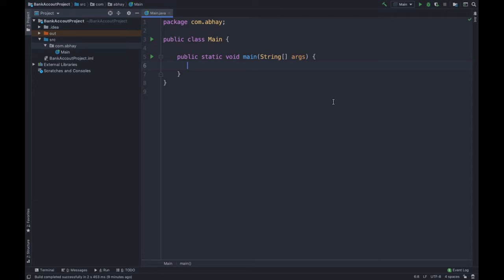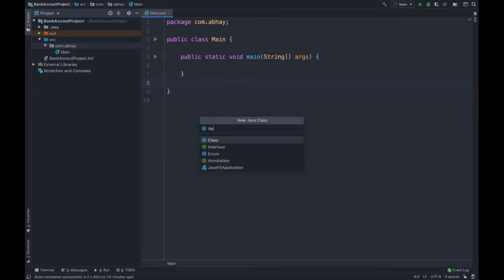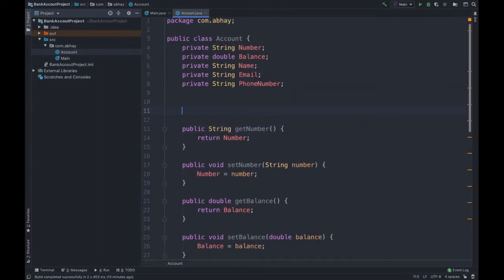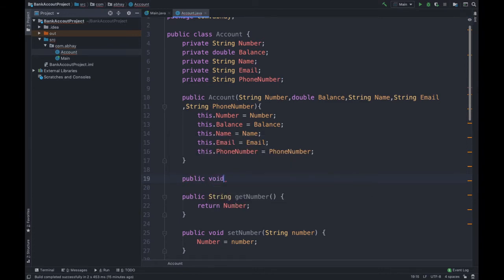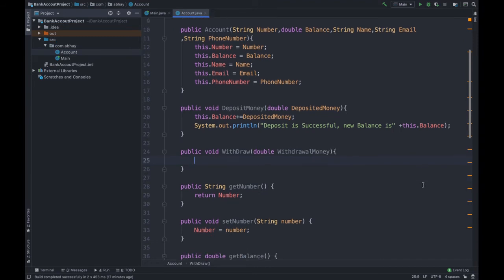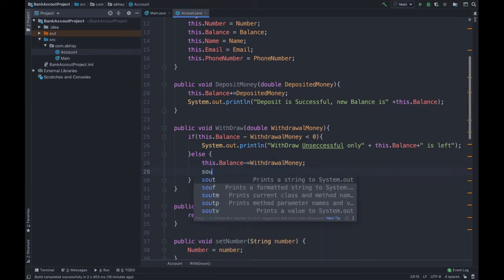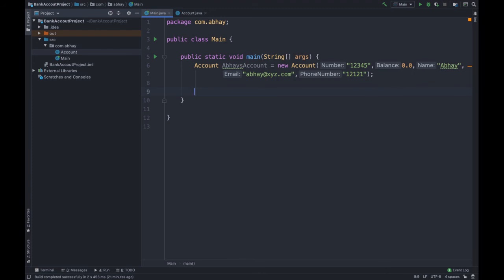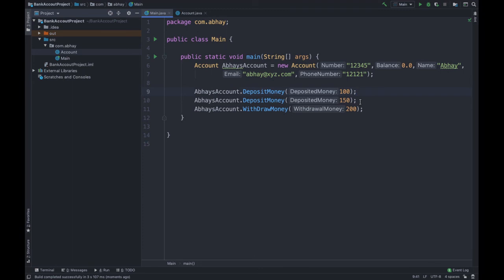Banking Application Using Core Java and OOPs Part#4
In this video we will be making a simple banking application using core java and oops. This video is basically for summing up things that we have discussed till yet in this series.